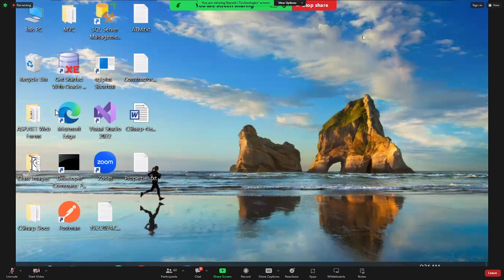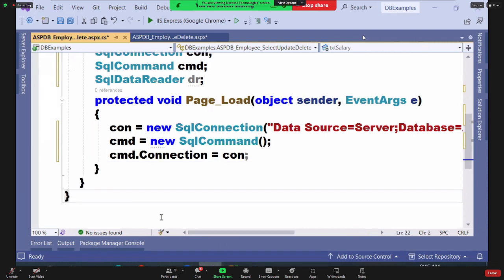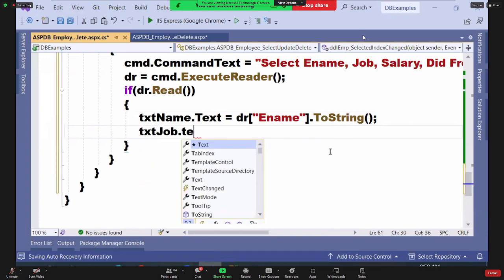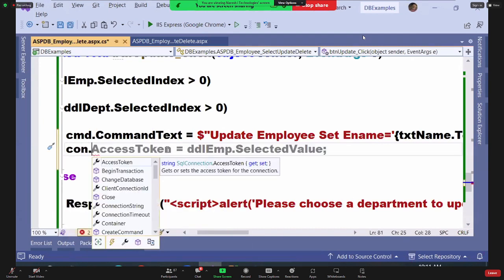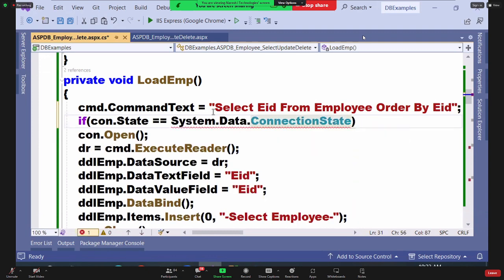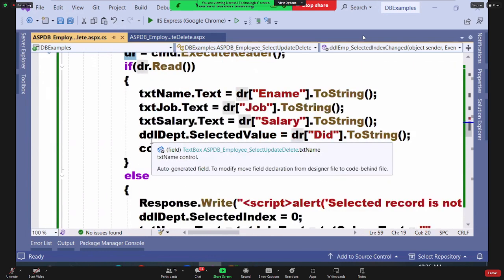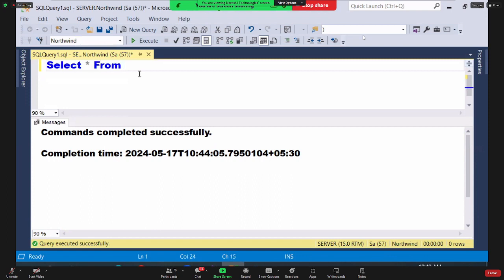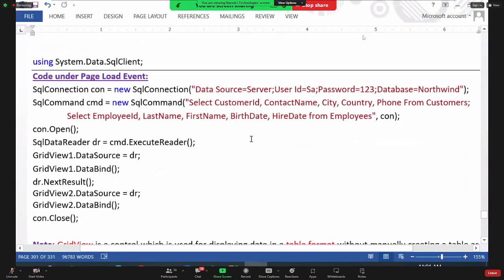ADO.NET in ASP.NET Web Forms: Displaying, Updating, and Deleting Data tech knowledge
Take your ASP.NET web development skills to the next level with our detailed tutorial on using ADO.NET for data operations in ASP.NET Web Forms! In this video, we'll walk you through the process of selecting data and displaying it on web pages, as well as updating and deleting data efficiently.

Key Topics Covered:

Introduction to ADO.NET and its integration with ASP.NET Web Forms for seamless data operations.
Step-by-step guide to selecting data from a SQL database and displaying it in ASP.NET web forms using DropDownList  and other data-bound controls.
Techniques for updating existing records in your database through ASP.NET web forms.
Methods for deleting records from your database securely and efficiently.
Best practices for managing database connections, optimizing performance, and ensuring data integrity.
By mastering these data manipulation techniques with ADO.NET in ASP.NET Web Forms, you'll be able to create dynamic, data-driven web applications that provide a smooth user experience. Watch now and elevate your ASP.NET development expertise!